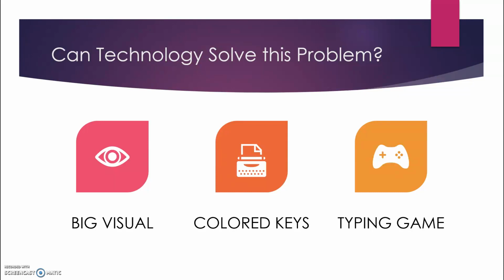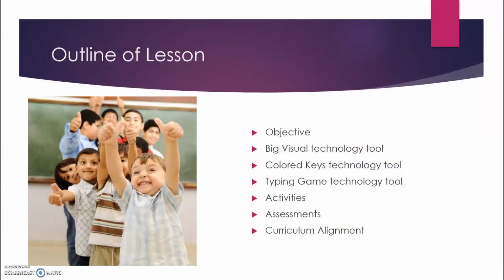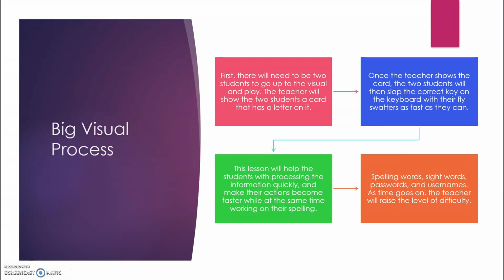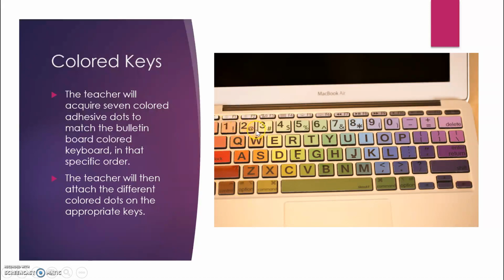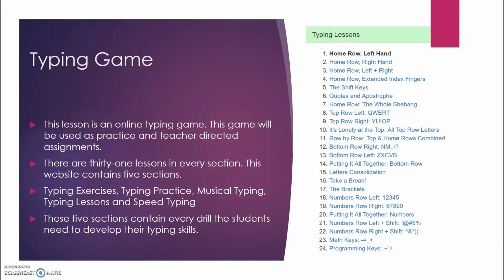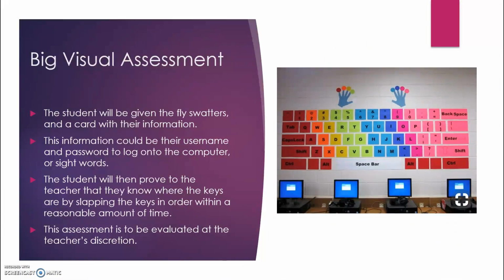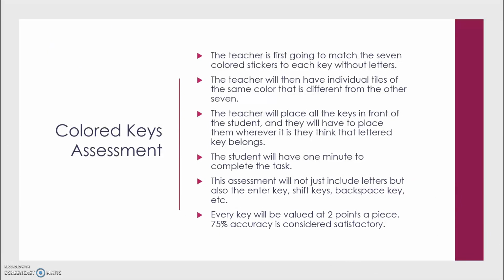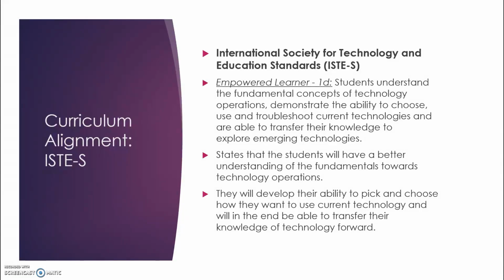Community Project- Paty Loredo